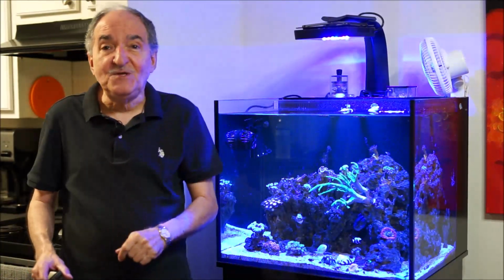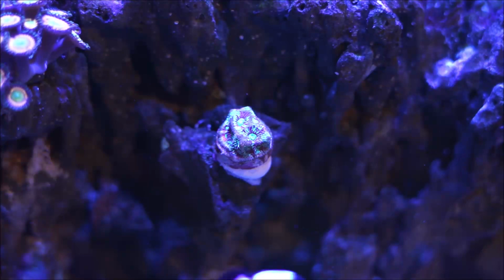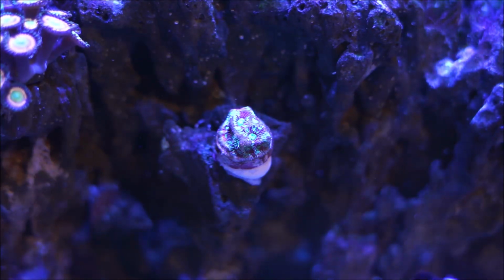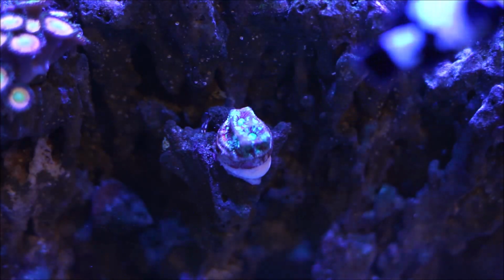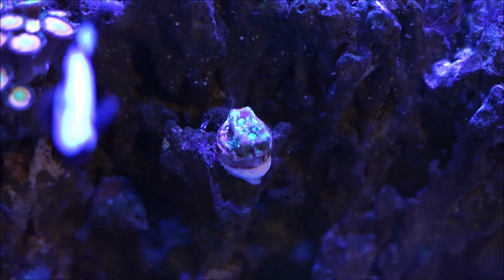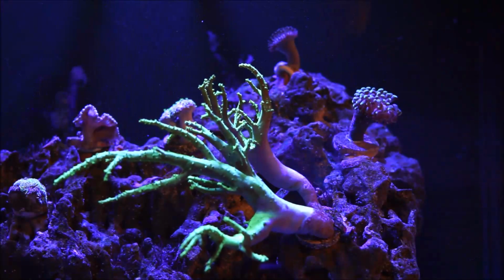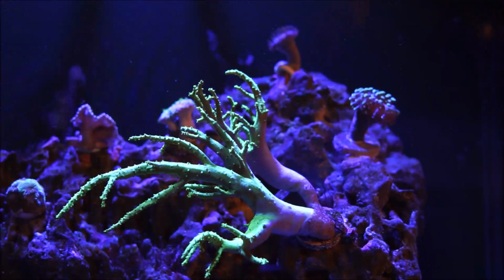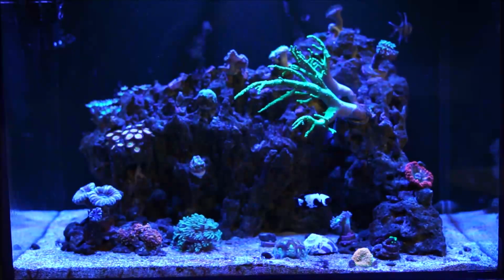Favites Pentagona - Care Tips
Today's video is on the Favites Pentagona War Coral in which I go into detail about its care requirements.